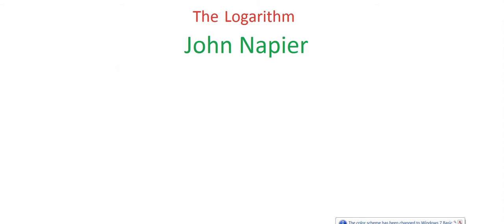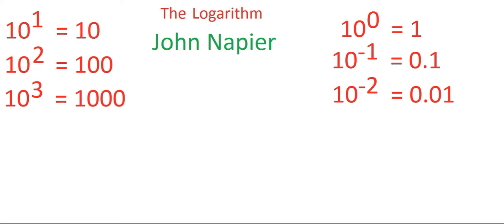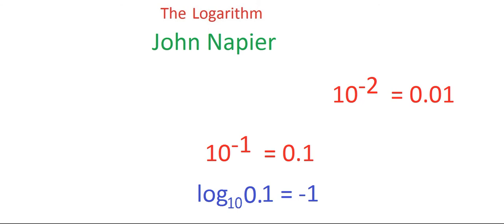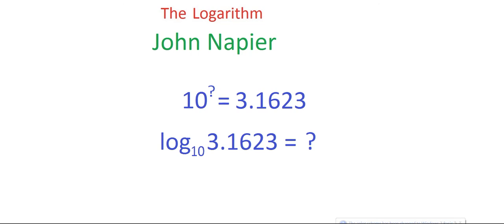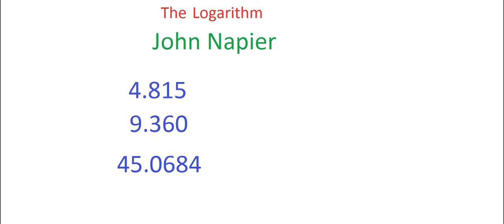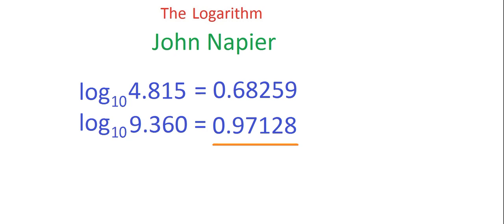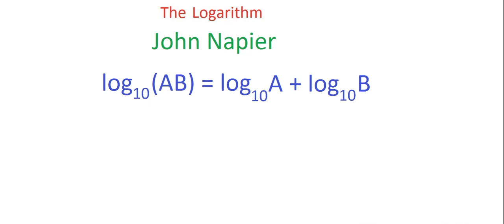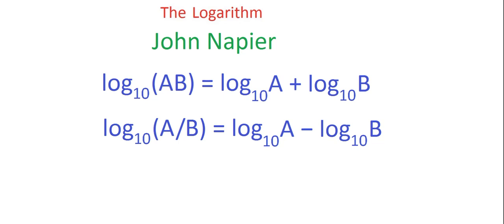John Napier's Logarithms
About four centuries ago John Napier found a better way to multiply and divide numbers. Here I discuss the base ten system of logarithms.